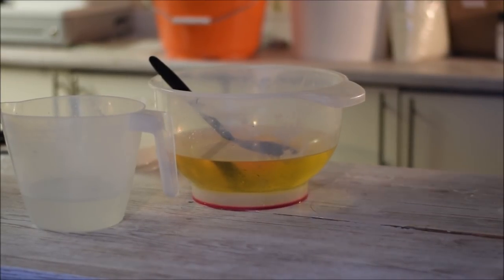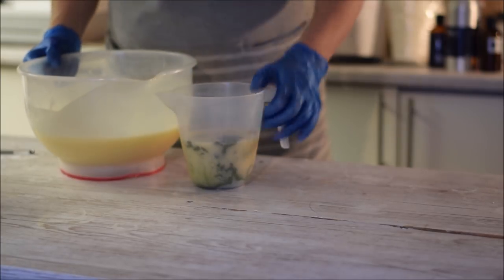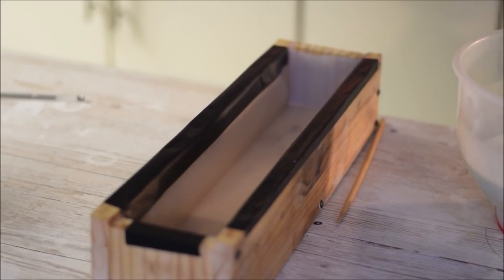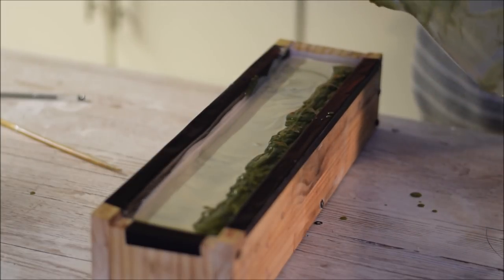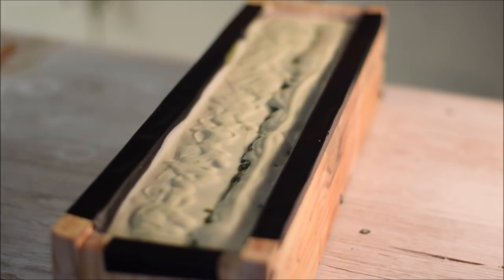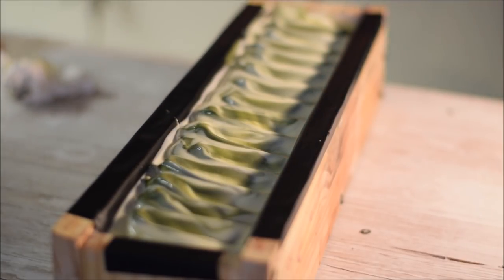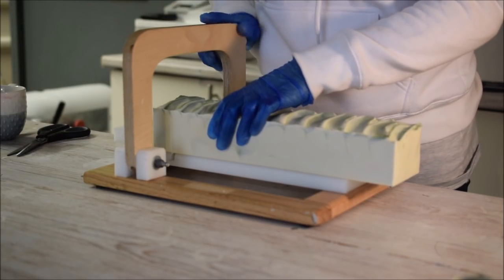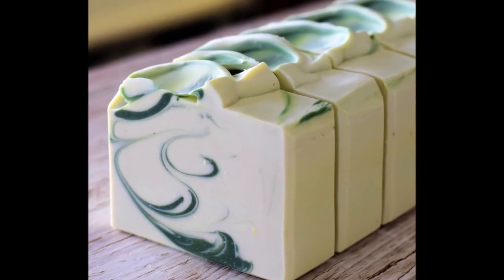LIME COOLER SOAP MAKING | FuturePrimitive Soap Co.